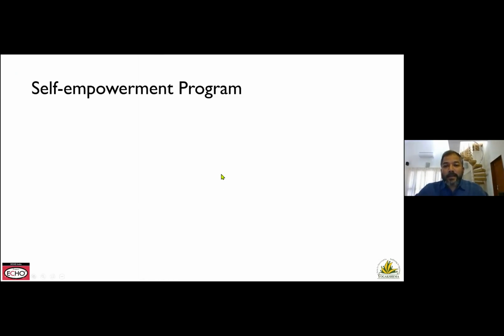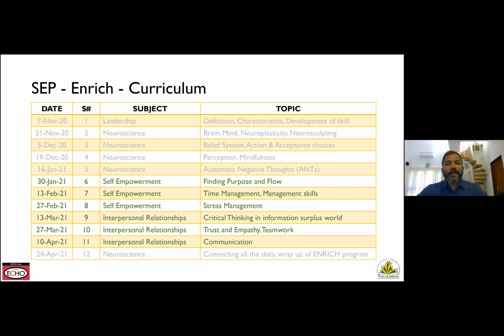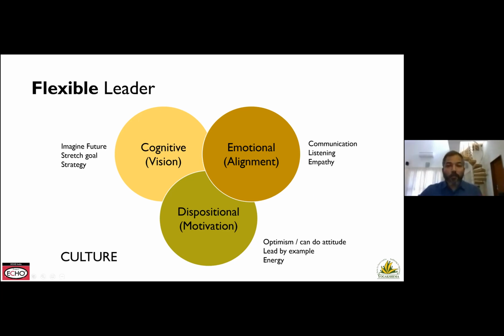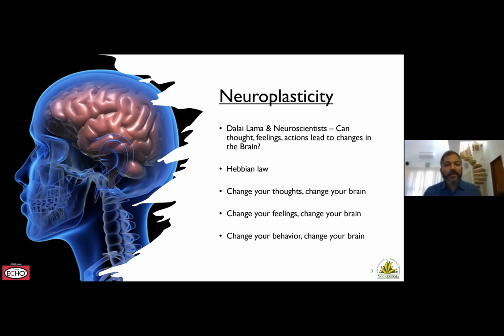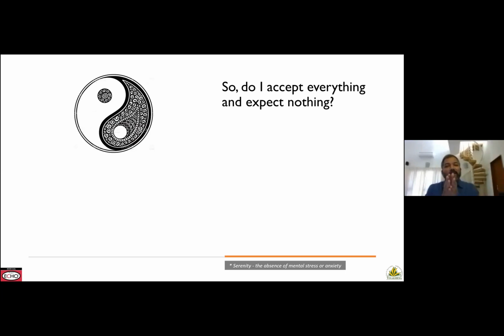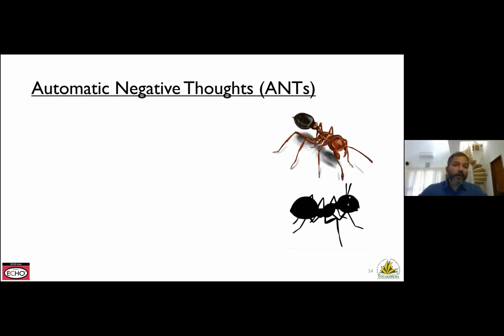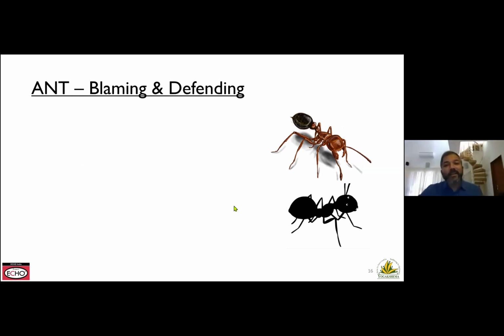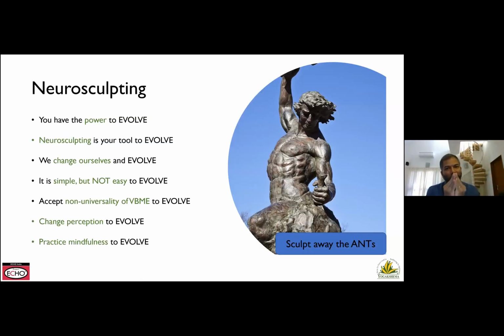Recap : Teachers as Neurosculptors